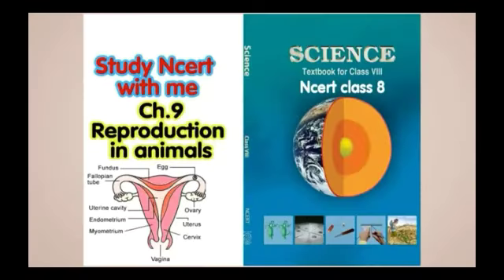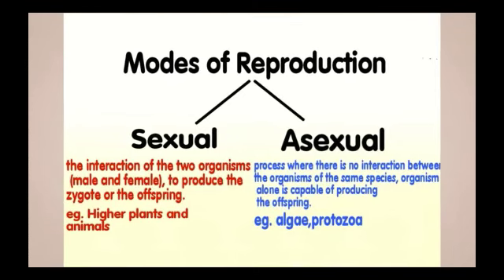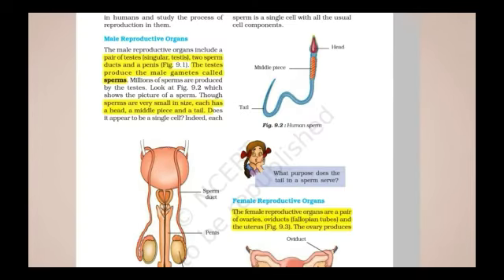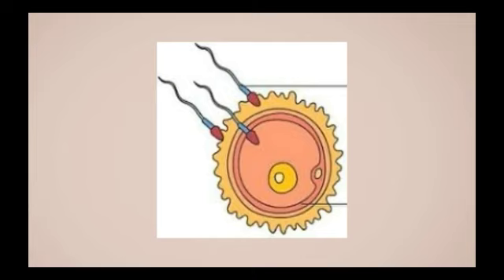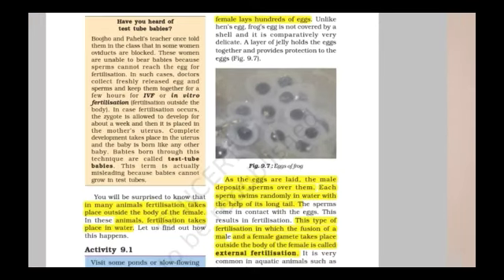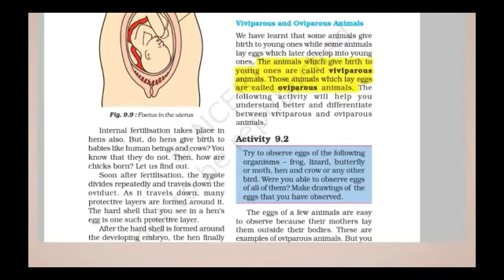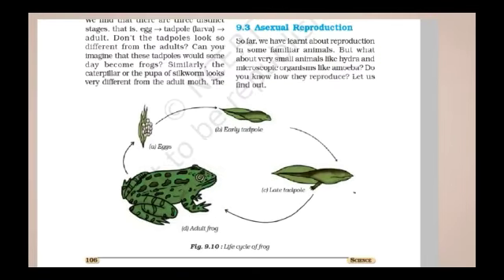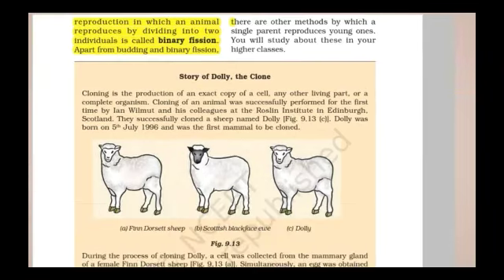Reproduction in animals class 8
Let's learn about reproduction in humans and animals.  Hope this video will help you :)